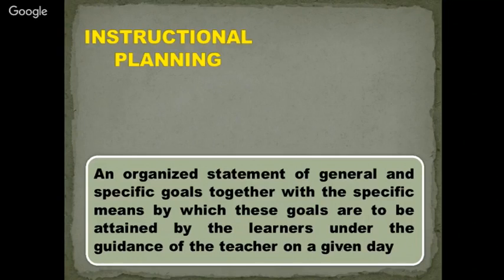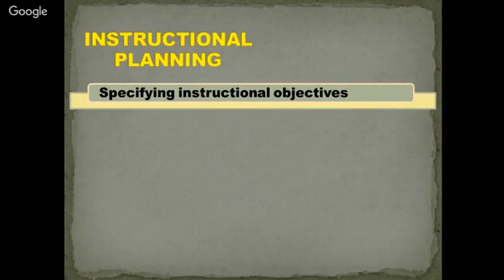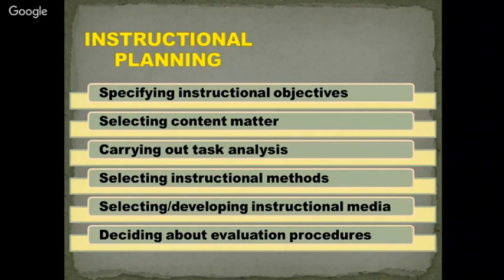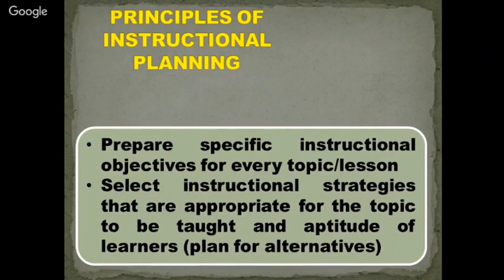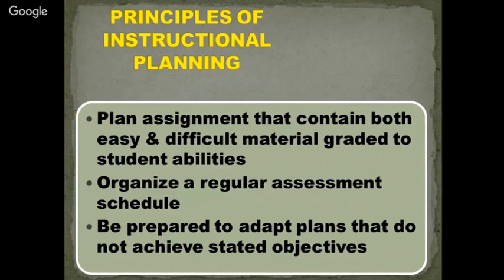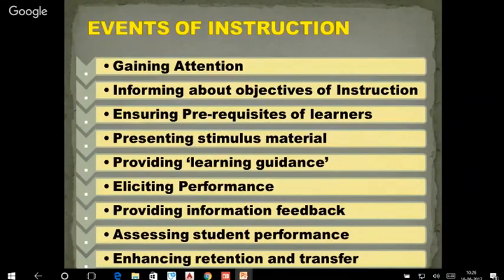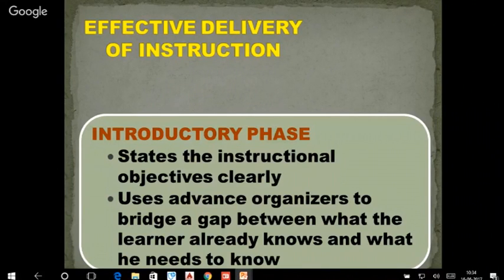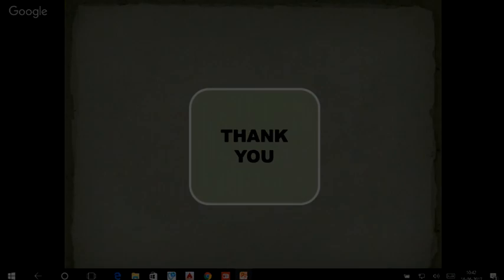Plannind and Delivering Instruction Effectively by Dr Sunil Dutt